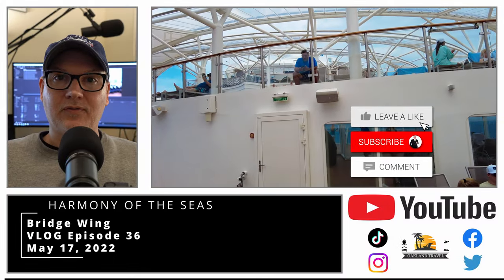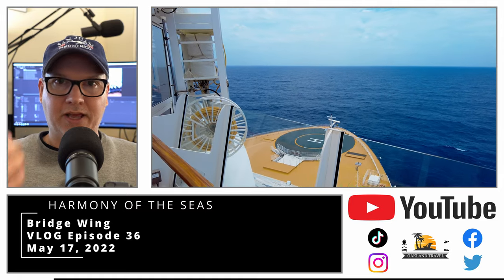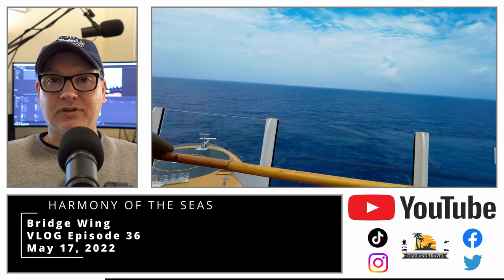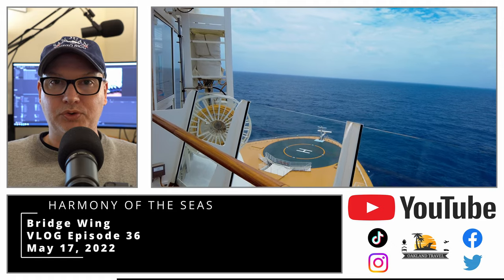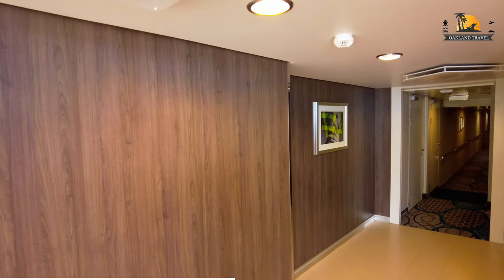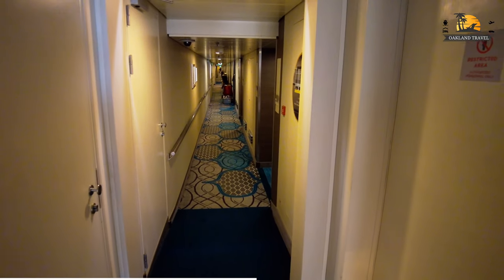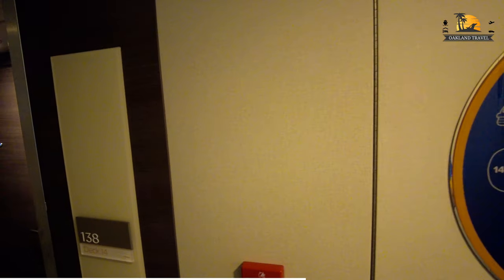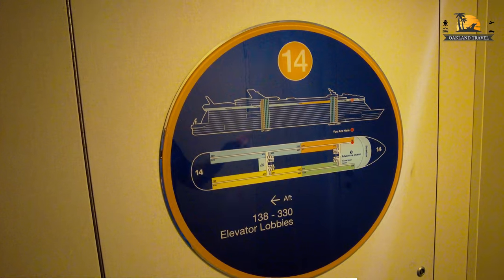Harmony Of The Seas - Bridge Wing | Oakland Travel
On the lower level of the Solarium on the Harmony of the Seas, the bridge wings on either side of the ship offer an amazing view of the bow and where the ship is headed. In episode 36 of the vlog from our May 2022 cruise on the Harmony of the Seas, we're spending a few minutes on the starboard wing before heading back inside the ship to continue exploring.

Code: KS2T2XGP0D7OHIVW